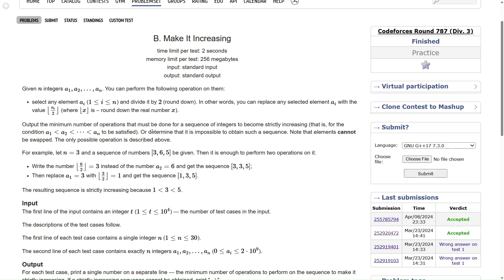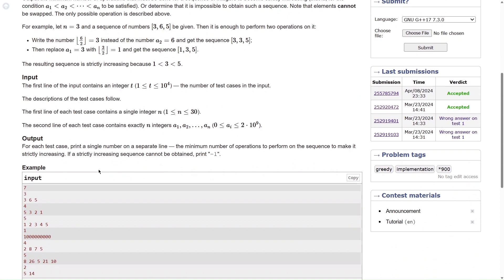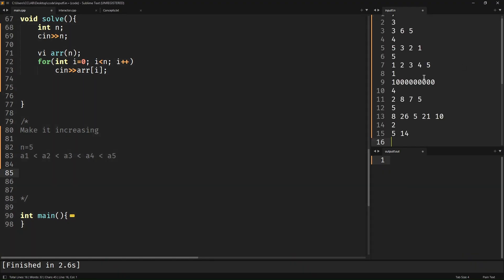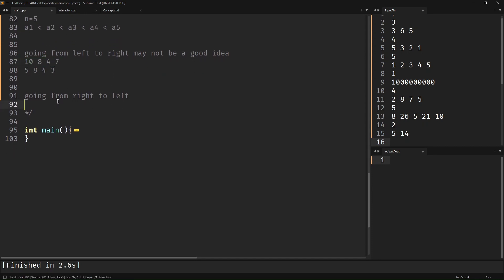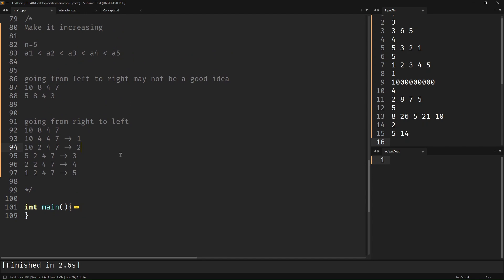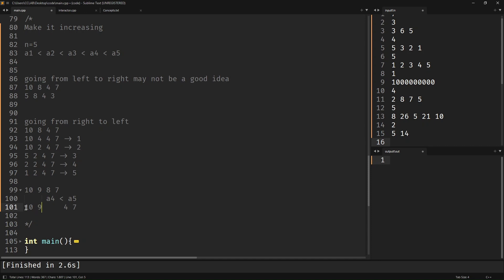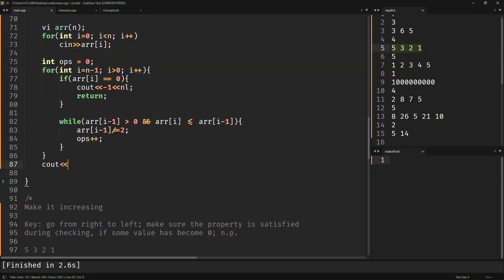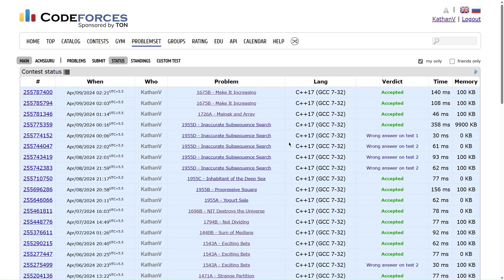Make It Increasing | Codeforces | @TLE_Eliminators 's CP31 | 900 Rated | Q-15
Are you new to competitive programming (CP) and overwhelmed by Codeforces? This video is for you! It's part of my 31-part series designed to guide CP newbies and help them develop their skills. Today, we'll tackle a 900-rated problem, "Make It Increasing ", from the fantastic "TLE's CP31" problem set created by @PriyanshAgarwal.